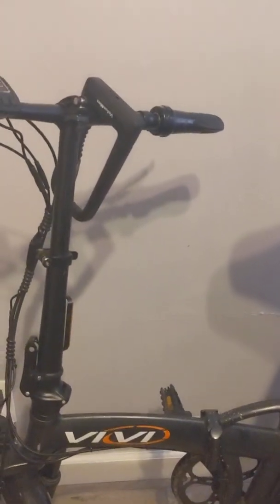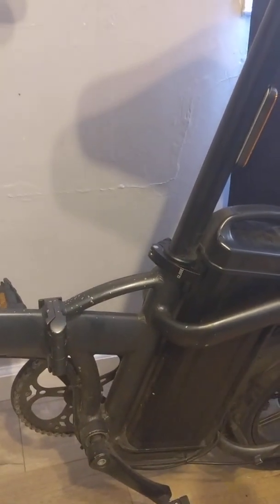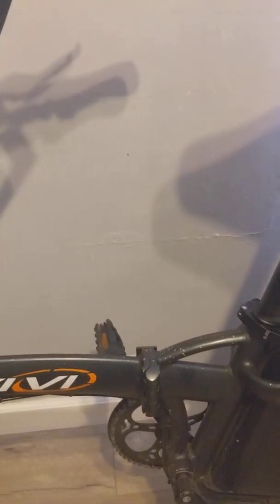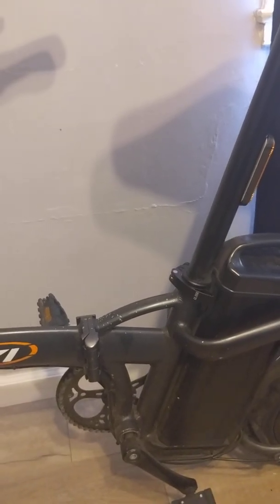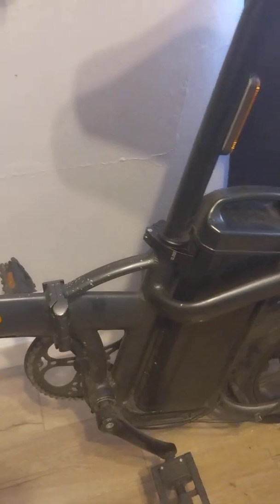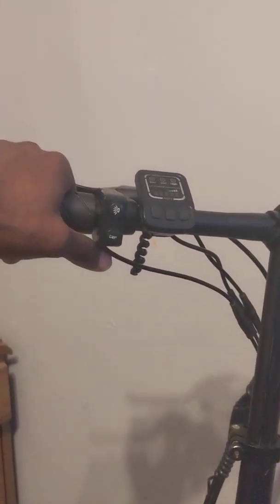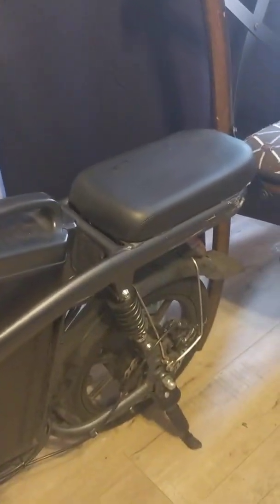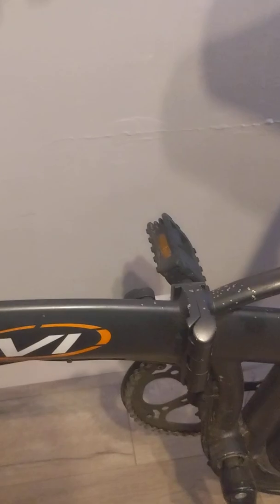vivi ebike review after 3 months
the is the second video to the fiido l3 review I did. but my L3 got stolen so I got the vivi ebike.